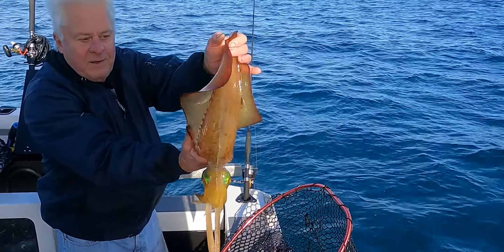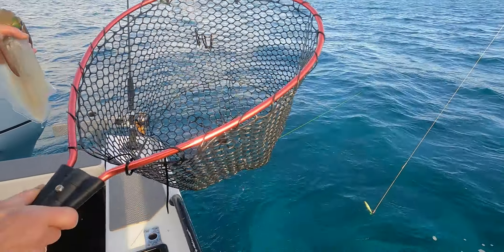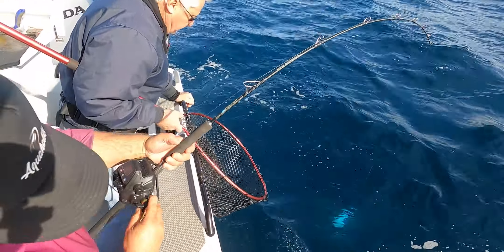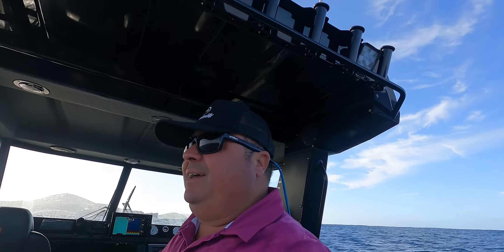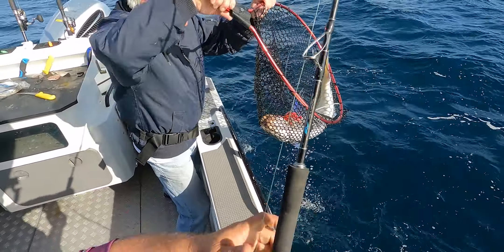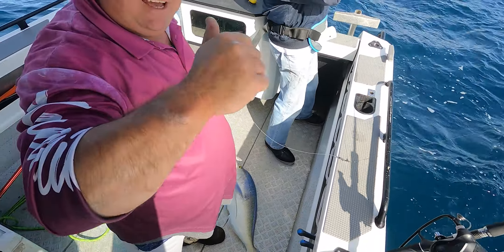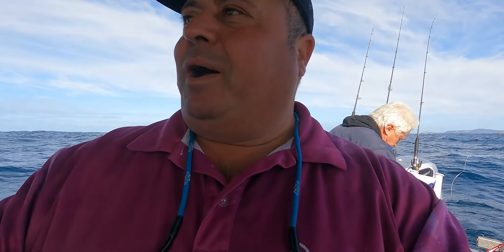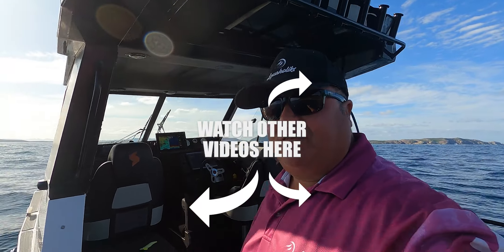Squid or what??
Let us know if you liked it and what you want to see more of!